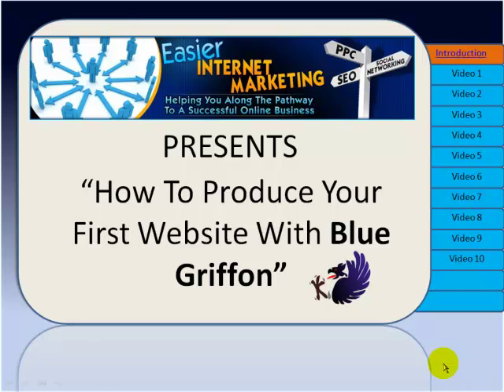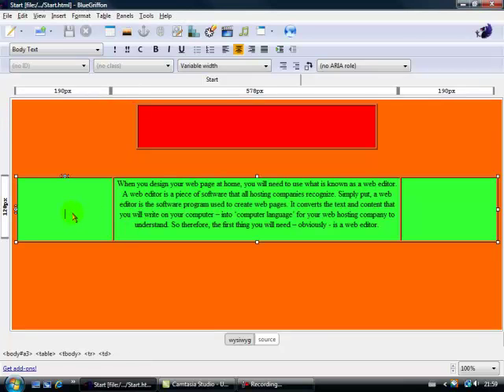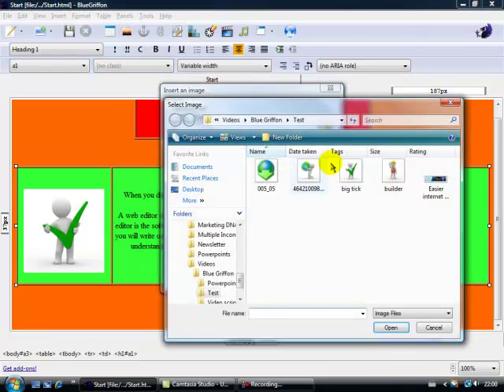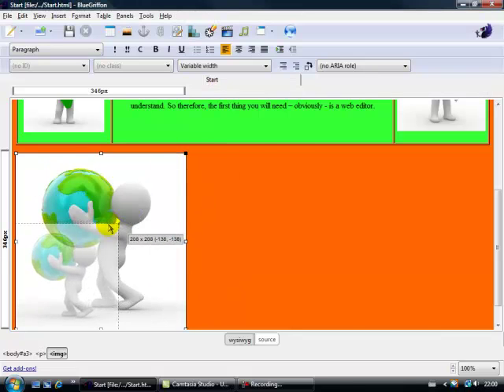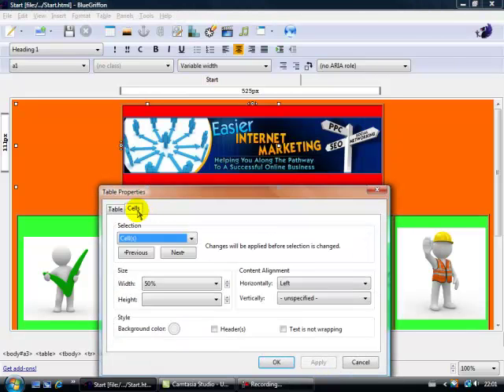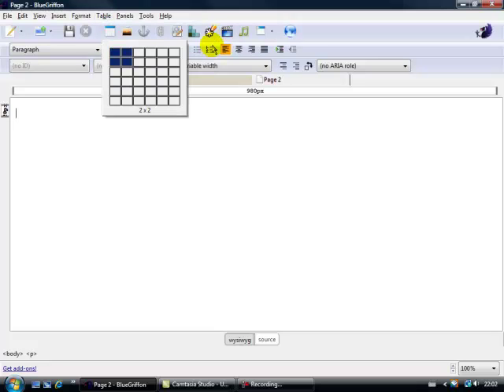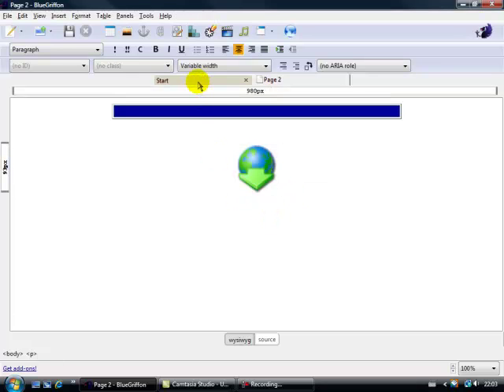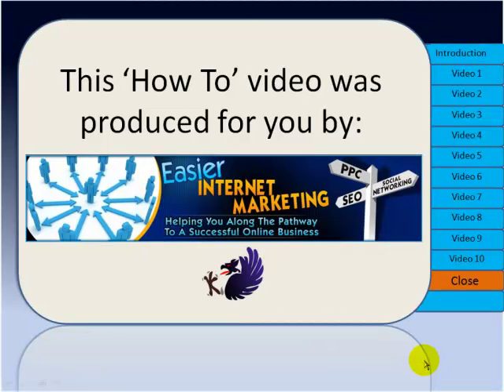How To Produce Your First Website With Blue Griffon (Part 6)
In the sixth video in the 'Blue Griffon' series I explain how you can insert images into your webpage, and also how to insert a second page.